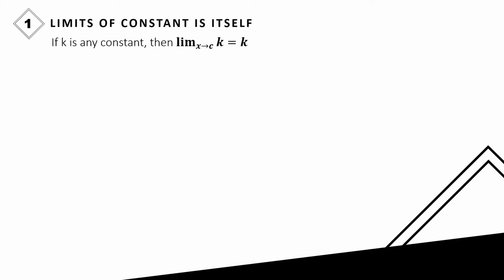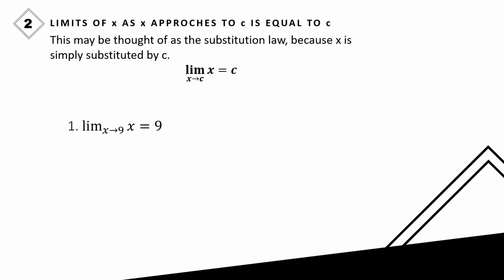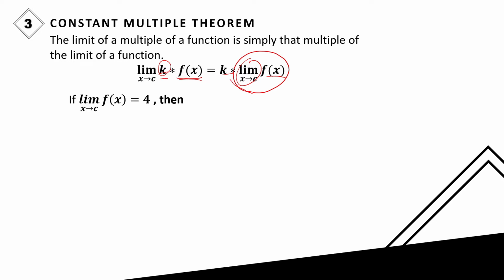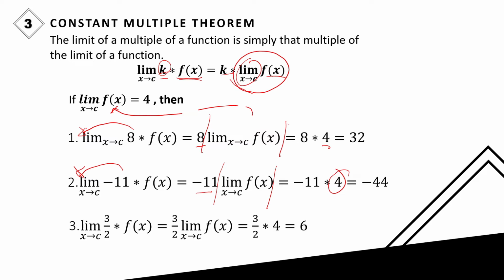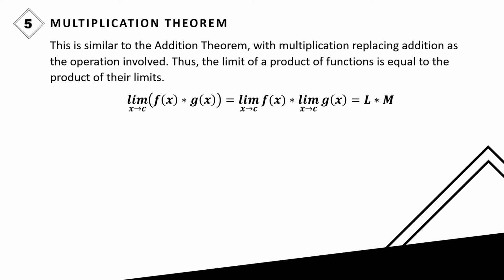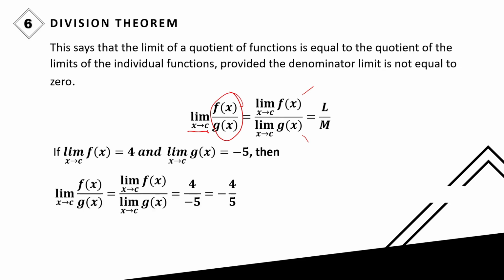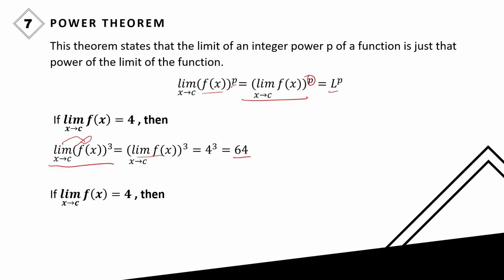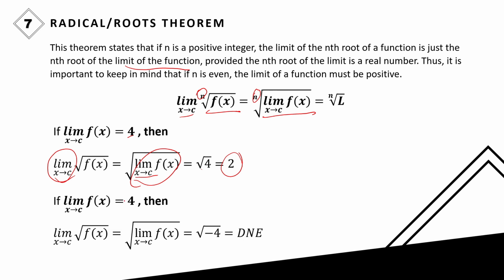ILLUSTRATION OF LIMIT THEOREMS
BASIC CALCULUS for Senior High School